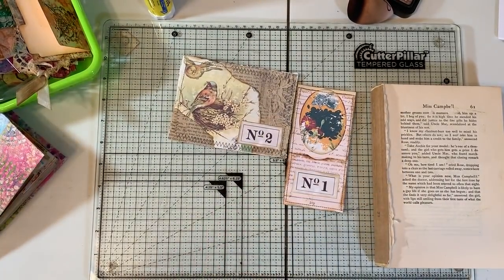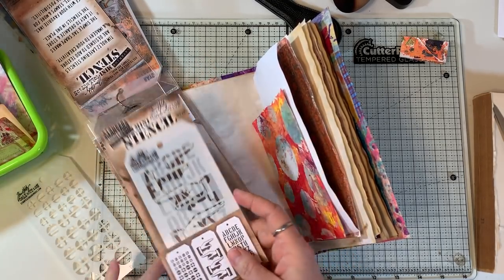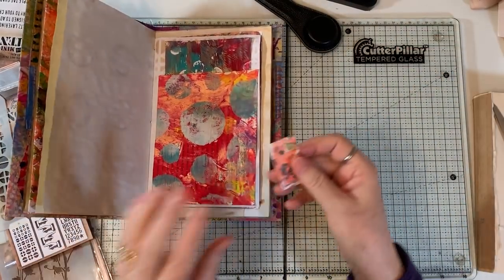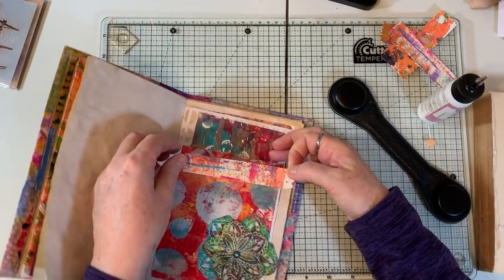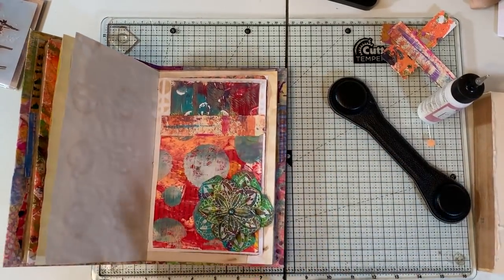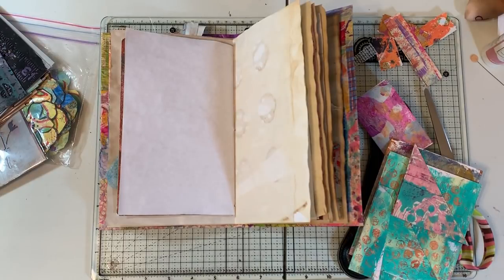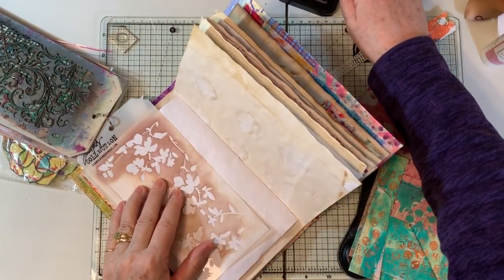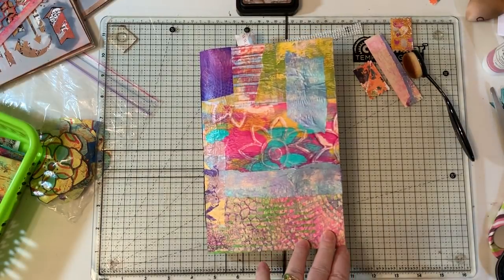Craft with Me - Gelli Print Journal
Working in my Gelli print journal.  Thanks for crafting along with me today!